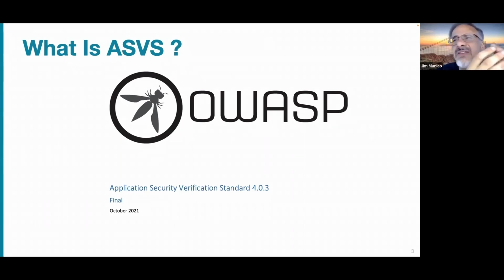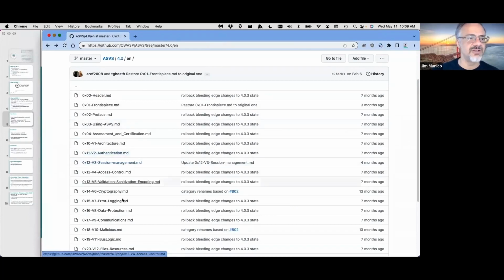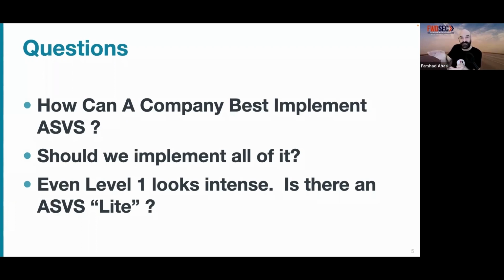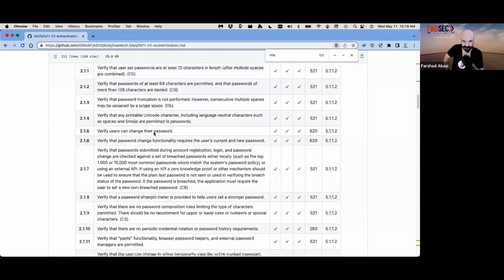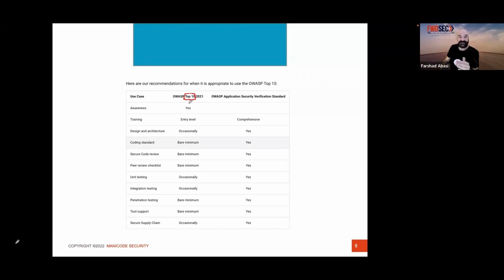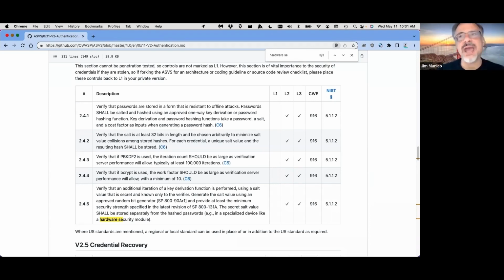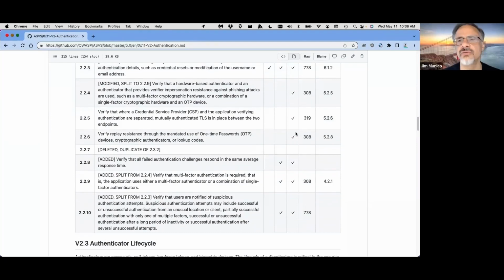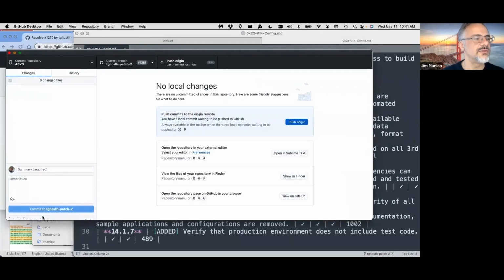OWASP ASVS: Go on a Balanced AppSec Diet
In this webinar, application security heavyweights Jim Manico (OWASP Top Ten contributor), Farshad Abasi (OWASP Chapter Lead), and Julius Musseau will talk about the best thing that can happen to you if your application security team is overwhelmed, overworked, and over-worried.

00:00 - Intro